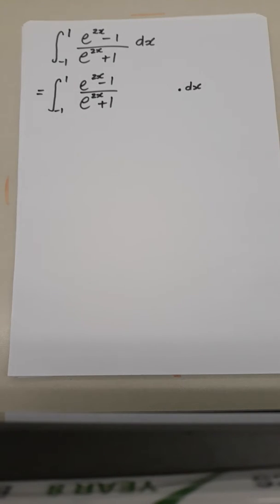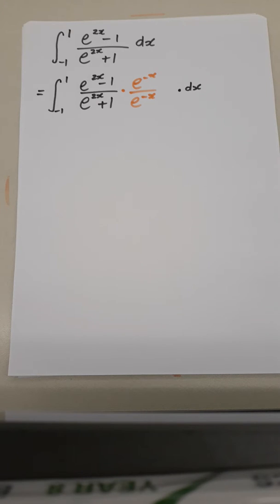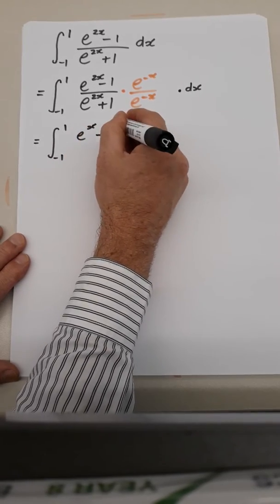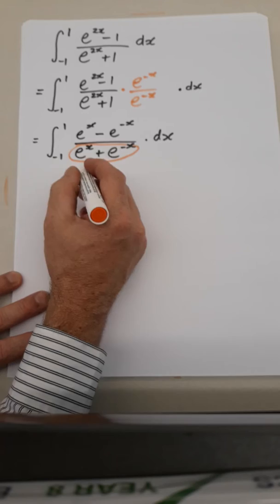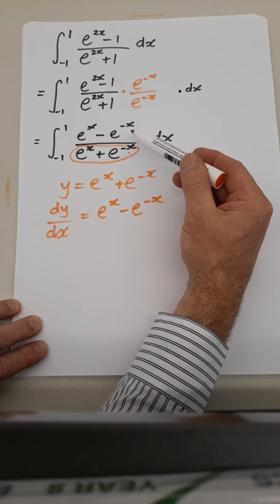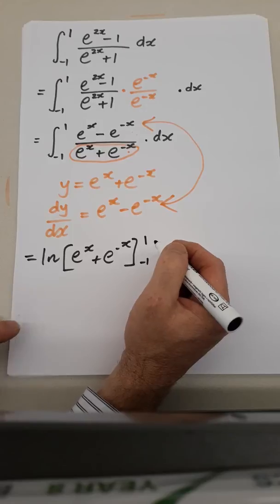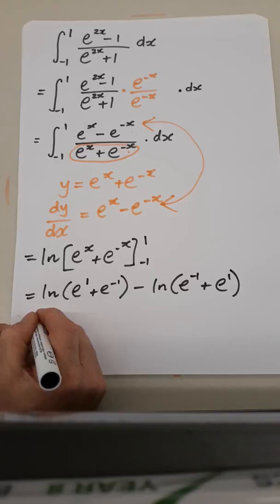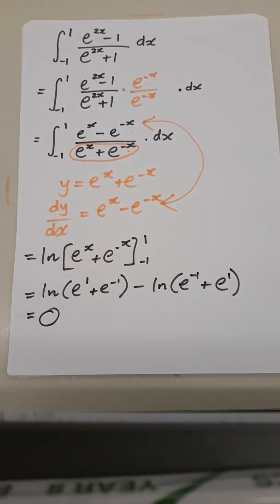Integrations that lead to logs great e trick